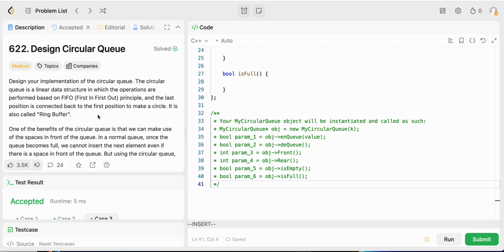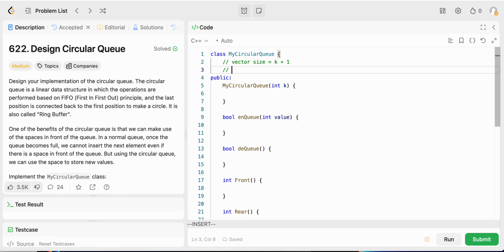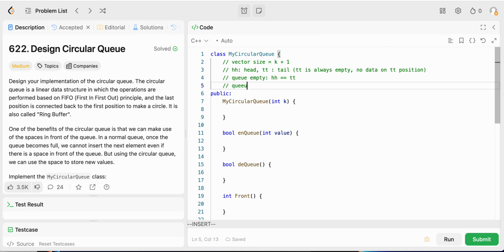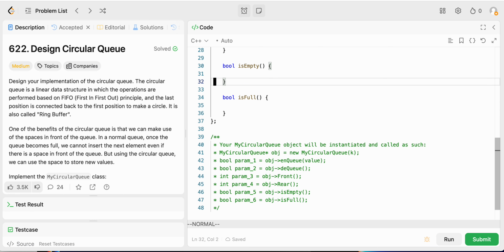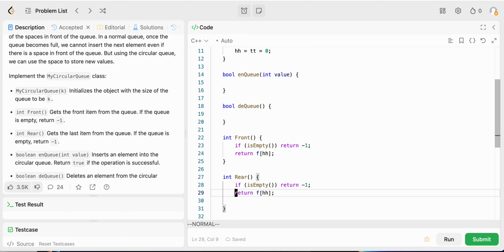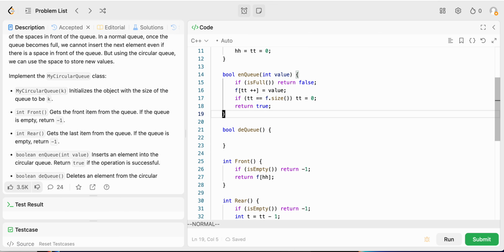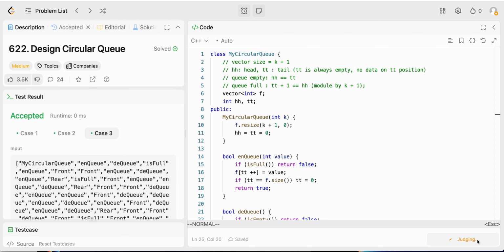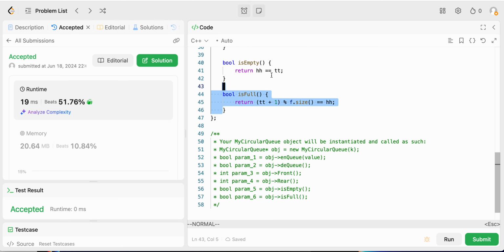Leetcode 622 Design Circular Queue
Leetcode 622 Design Circular Queue (medium)